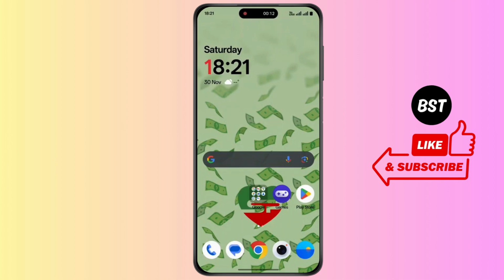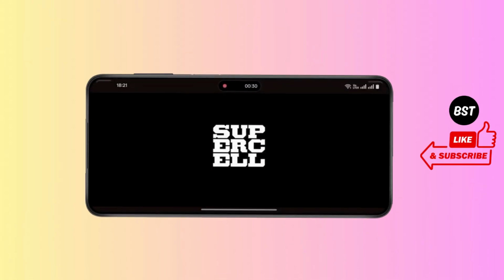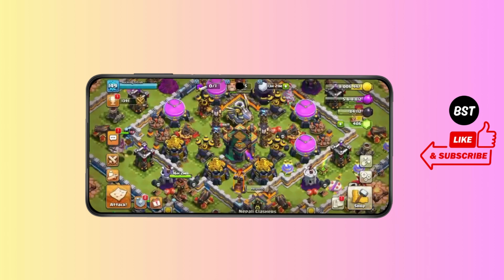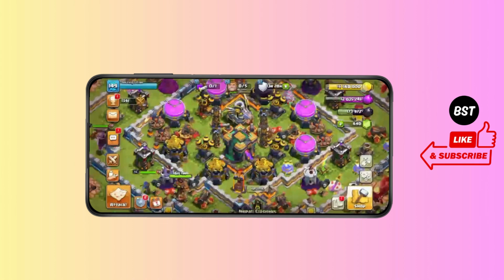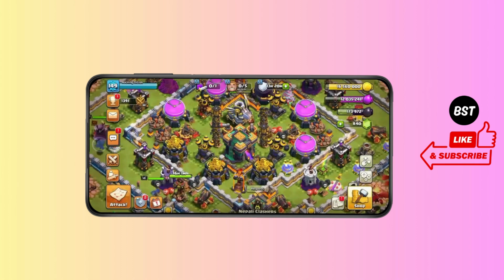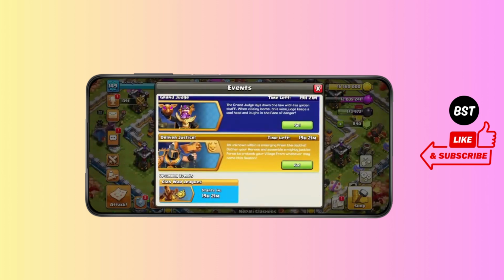How To Get League Medals In Clash of Clans COC ?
Hello Guys,

Welcome to our ultimate guide on "How To Get League Medals In Clash of Clans (COC)!" If you're looking to boost your League Medals and gain rewards in COC, this video is for you. League Medals are essential in Clash of Clans, and knowing how to earn them will help you unlock great rewards and improve your game progress. From participating in Clan Leagues to maximizing your strategies, this video covers everything you need to know to get more League Medals in COC.

In this video, we will show:

How to get League Medals in Clash of Clans
The best strategies to earn League Medals in COC
How Clan Leagues work in COC
Tips to maximize your League Medals in Clash of Clans
The benefits of League Medals in Clash of Clans